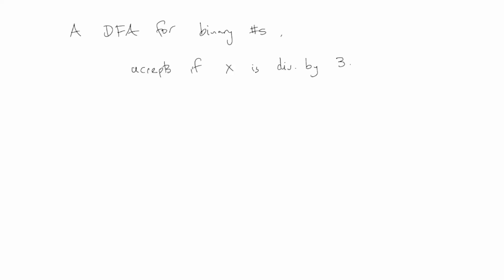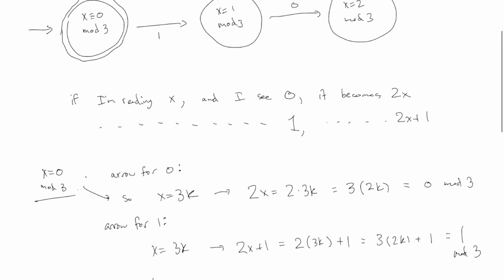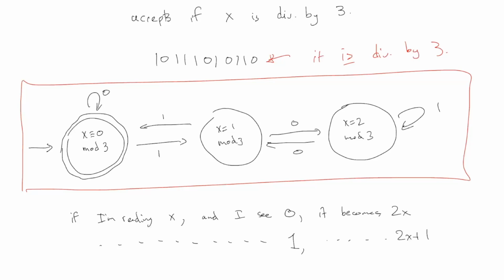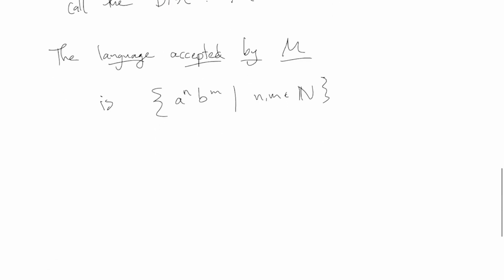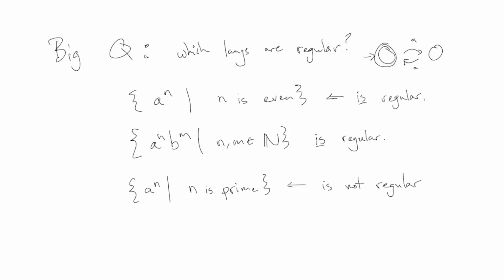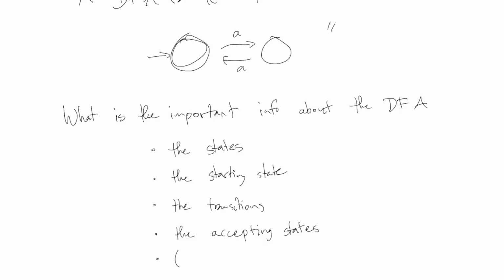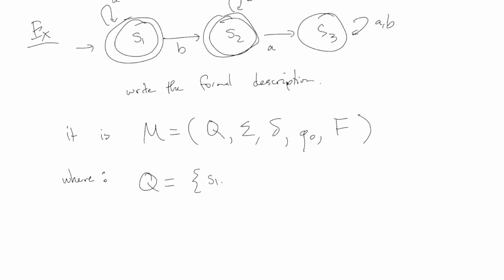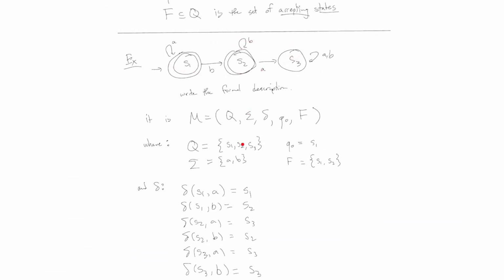Computation ep04: DFAs formally (Jan 28, 2025)